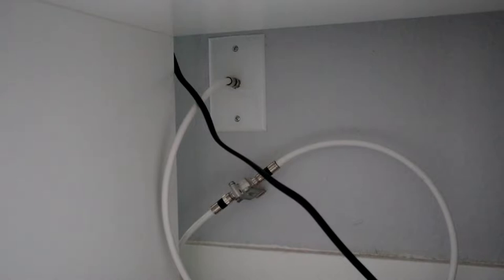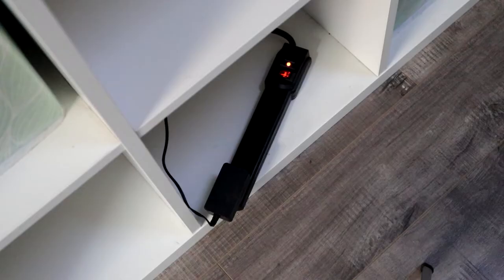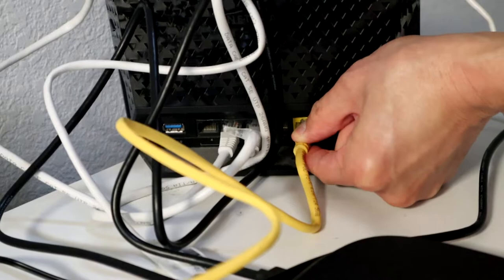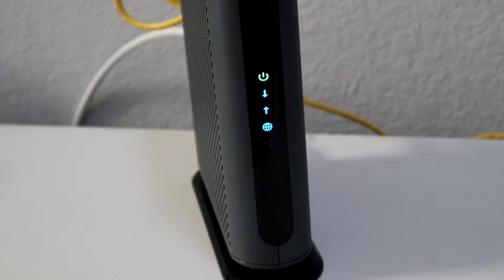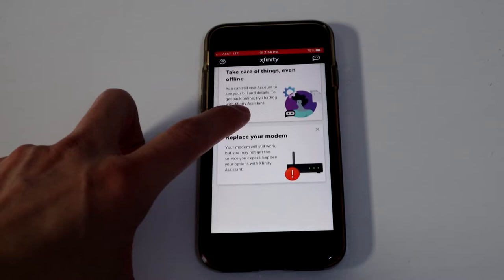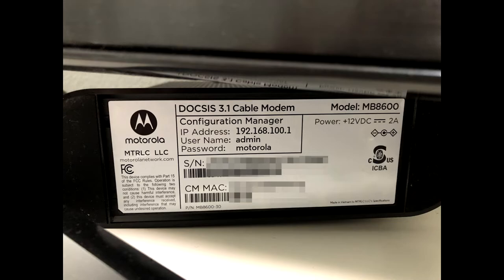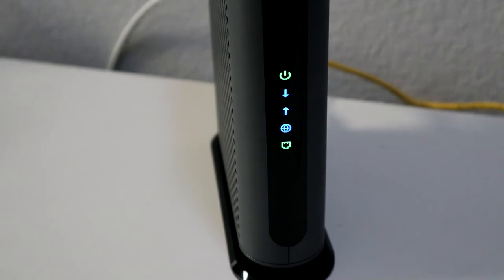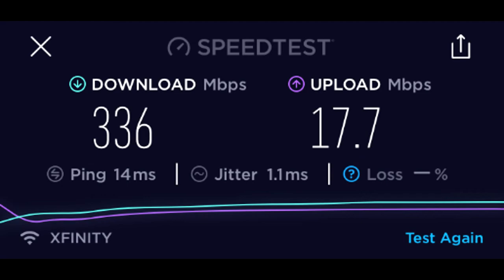Motorola MB8600 Cable Modem Setup Tutorial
In the video, learn how to setup your Motorola MB8600 cable modem for internet service.  This tutorial shows you start to finish how to get your home internet up and running, assuming you have active service from an internet service provider (ISP).

Motorola MB8600 cable modem
Motorola MB8611 cable modem